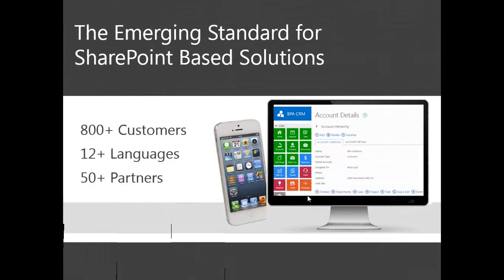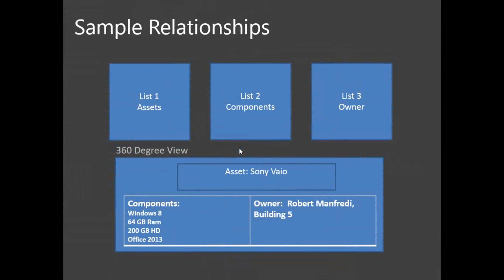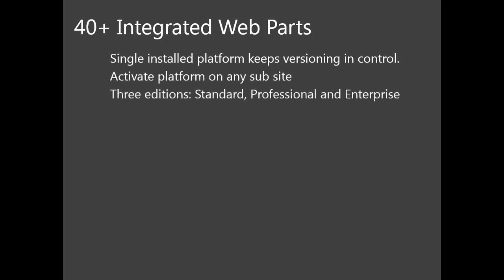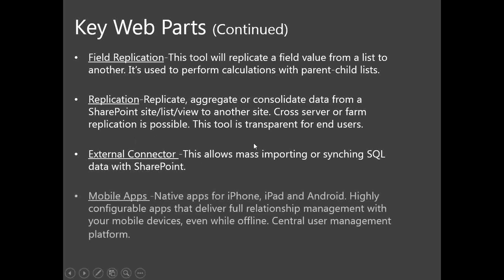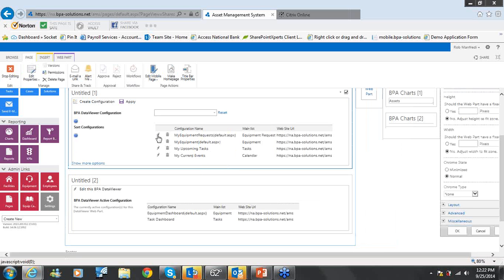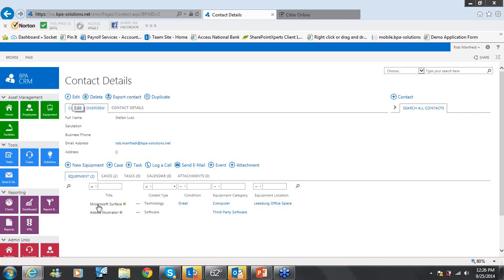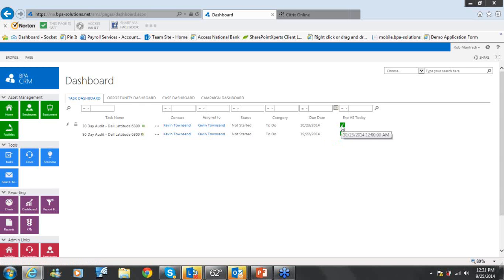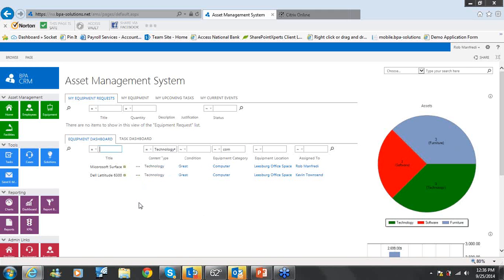Accelerating Your SharePoint Development Cycle with BPA xRM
You’ve know about SharePoint’s “no code” solutions. However, SharePoint developers face similar problems that can set back the budget or timeline of their project, whether using coded or configured solutions. The BPA xRM solution provides a wide range of web parts that solve these common problems. Webinar by Rob Manfredi, Director North America at BPA Solutions.